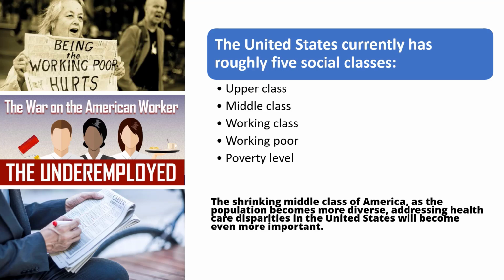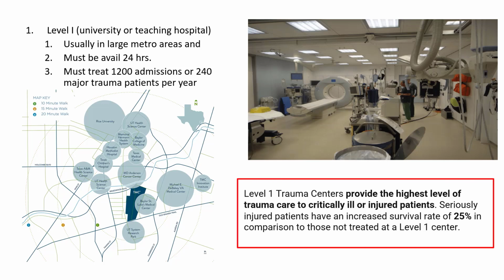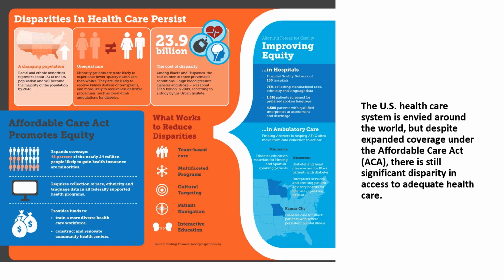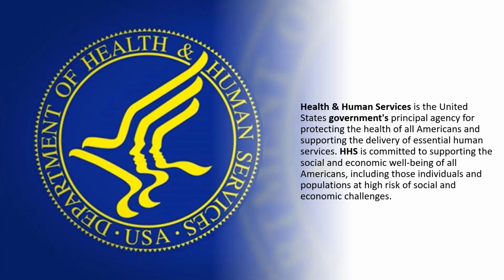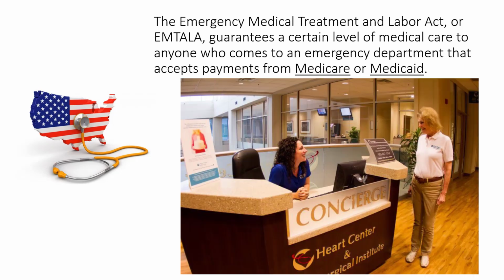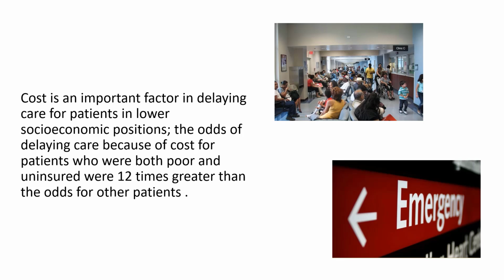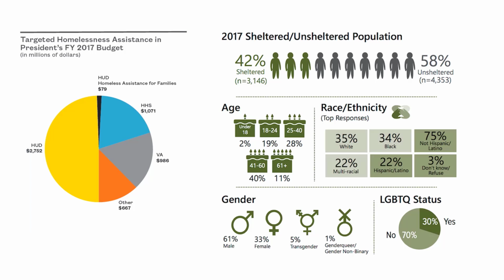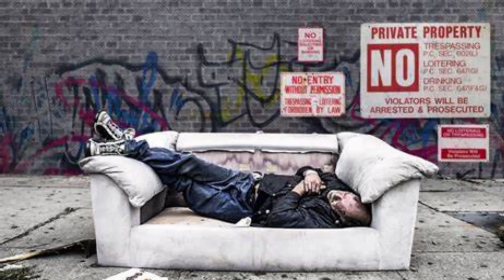Disparities in the allocation of Health Care in USA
There's a large disparity in health care services provided in the USA. From quality of care to availability of resources; the USA is the costliest health care system in the world and is ranked by the World Health Organization as 38th in the world in providing quality health care.